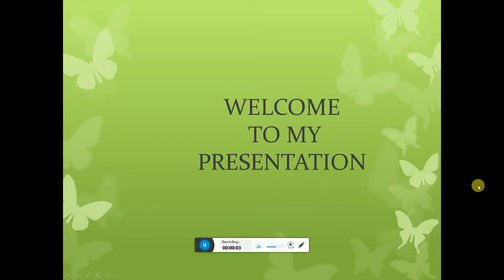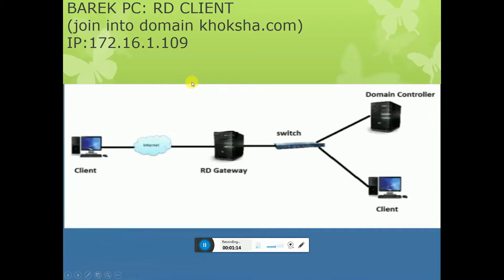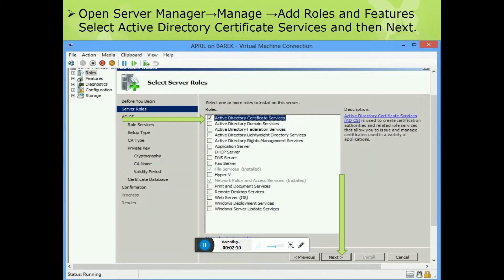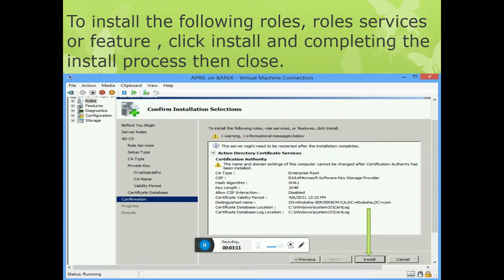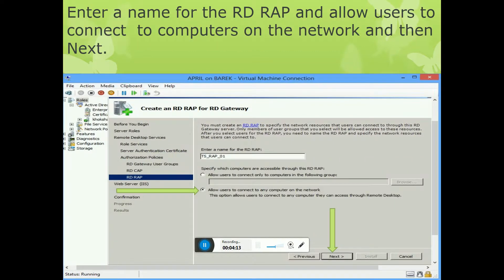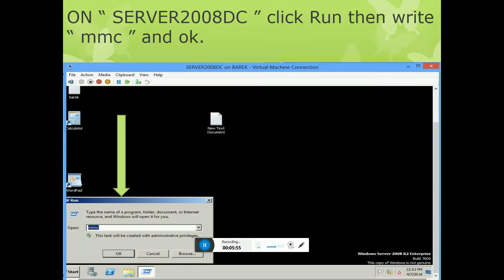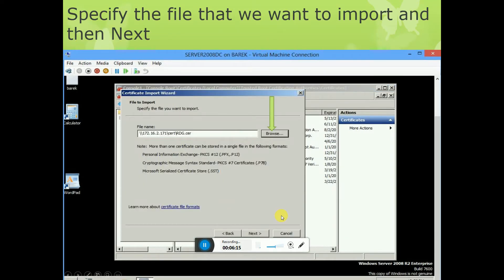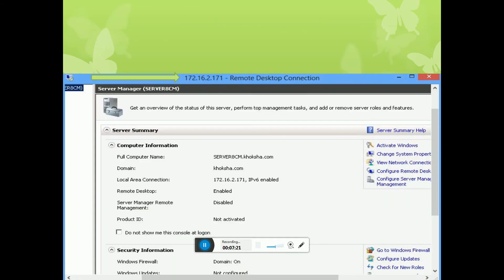DEPLOY AND CONFIGURE REMOTE DESKTOP GATEWAY CBT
Domain Controller
Install AD CS & RD Gateway on the member of Domain Controller .
RD Client join into Domain Controller.
A Remote Desktop Gateway (RD Gateway ) server is a type of gateway that enables authorized users to connect to remote computers on a corporate network from any computer with an internet connection. RD Gateway uses the Remote Desktop Protocol(RDP) along with the HTTPS protocol to help to create a more secure, encrypted connection.
Install AD CS & RD
Gateway
RD Client
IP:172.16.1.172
DOMAIN: KHOKSHA.COM
RD CLIENT
corporate network
Remote Desktop Protocol(RDP
HTTPS
protocol
more secure
encrypted
Role on “April”
Active Directory
Certificate
new private key
Root CA
Select Enterprise
following roles
install process
Add Roles
self-signed certificate
RD CAP
password
role services
click Run then write
mmc
Add/Remove
All Tasks
Export
Add Everyone
Read/Write